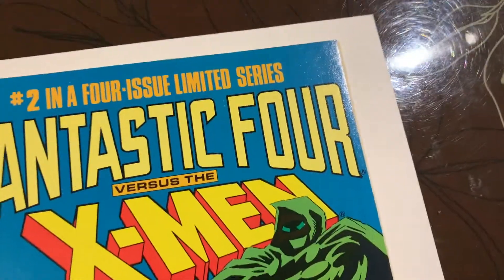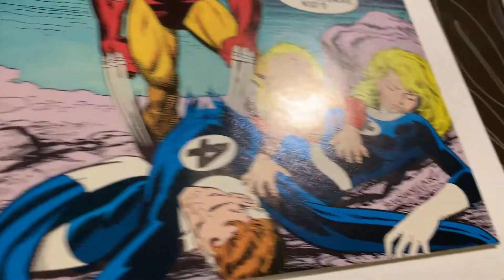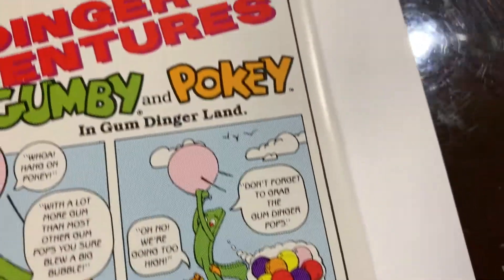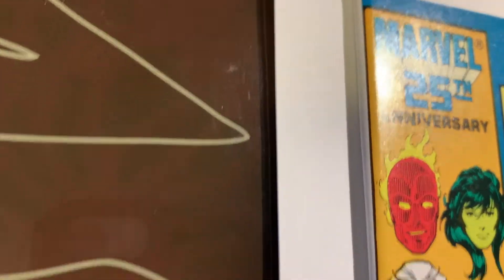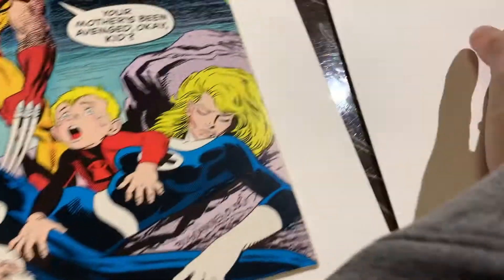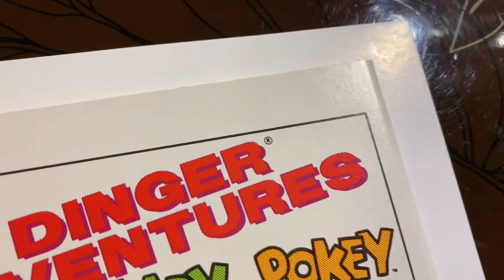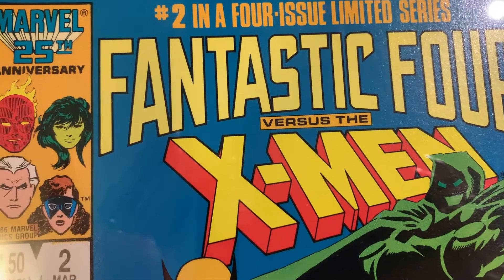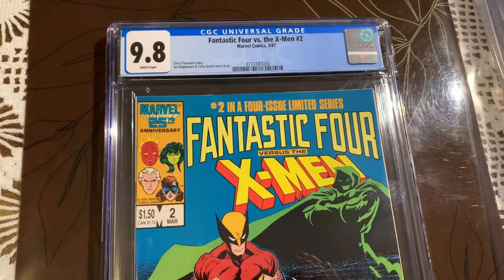BEFORE PRESSING TO CGC Pre-Screen Unboxing: Fantastic Four vs. X-men #2 by Marvel Comics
Completed Journey of this Fantastic Four vs. X-men #2 by Marvel Comics